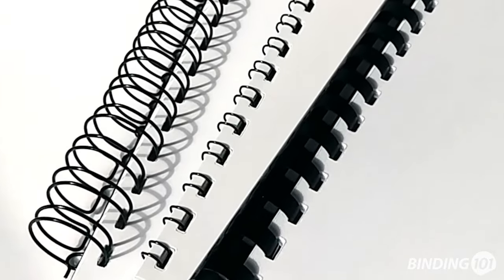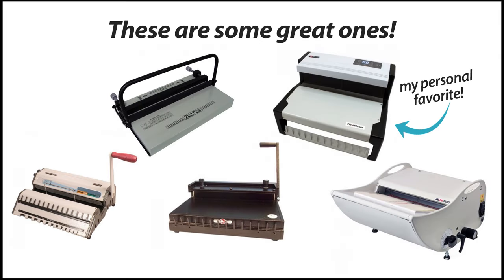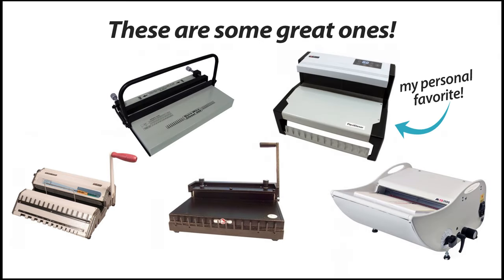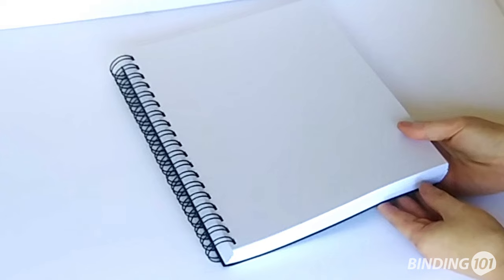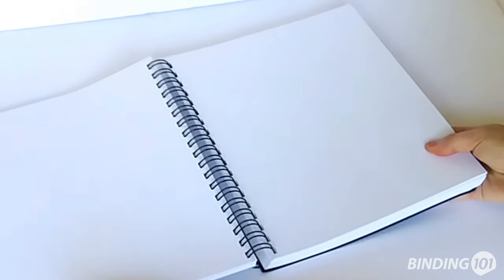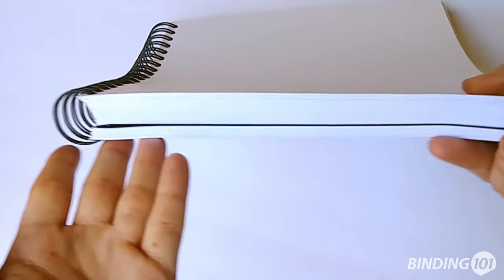Spiral-O Wire Binding Comb Overview | Binding101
With Spiral-O wire binding spines, you can make premium document bindings with your existing plastic comb binding machine. No need to buy a new wire-o punch, they have a special 19-loop look that fits perfectly into 198 rectangular holes along the binding edge, just like a GBC comb. At Binding101.com we have Spiral-O binding wire spines, pre-punched paper, pre-punched binding covers, plastic GBC combs, wire closing machines, and more! Everything you need to spiral-o bind, and every-kind-of-bind.